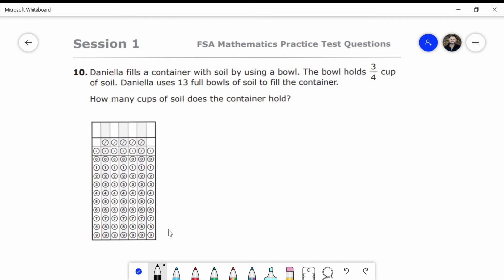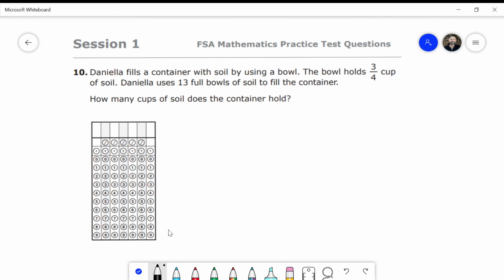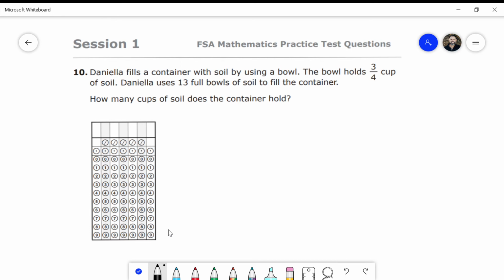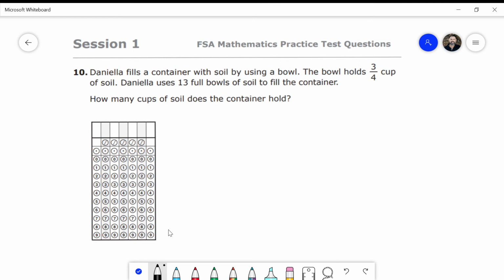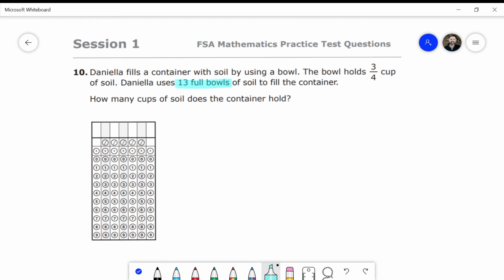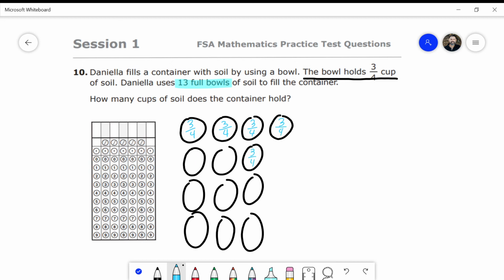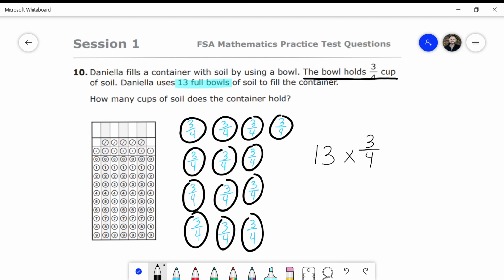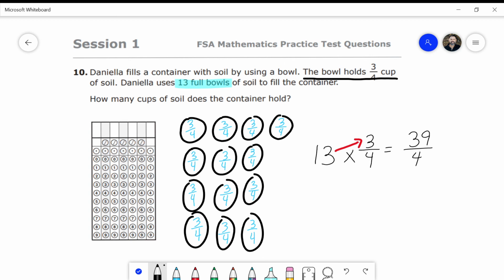FSA Math Practice Test Session 1 #10